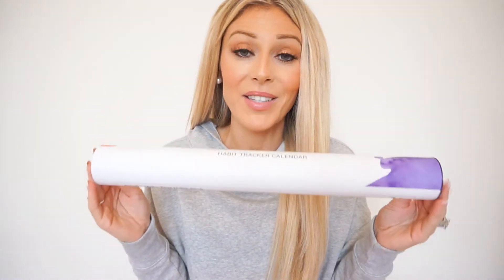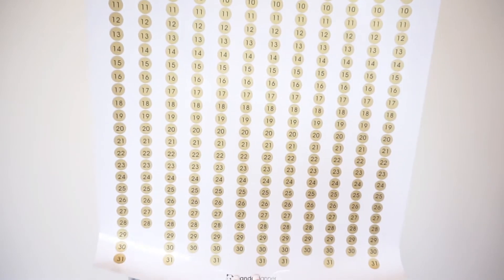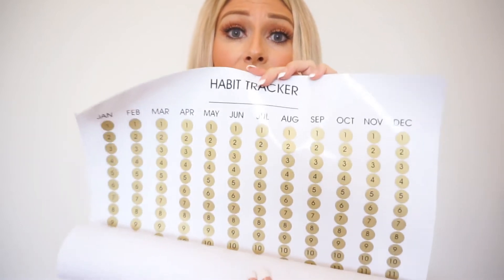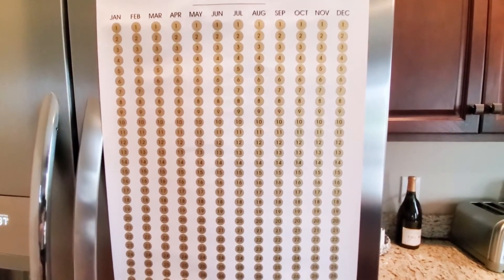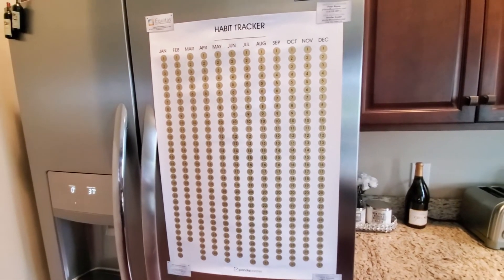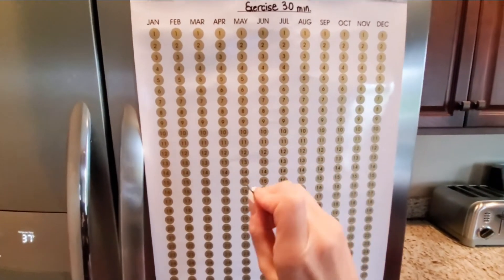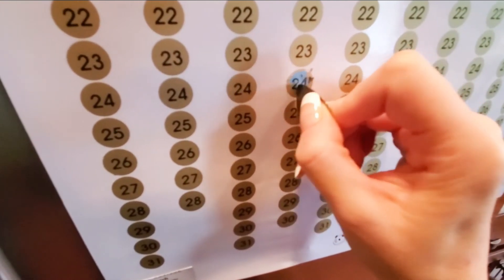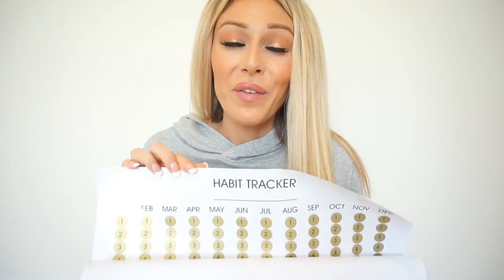Best Habit Tracker Calendar 2020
➤ ➤Check Latest Price
➤ ➤Check Latest Price

Quality Products Reviews is a participant in the Amazon Services LLC Associates Program, an affiliate advertising program designed to provide a means for content to earn advertising fees by advertising and linking to Amazon.com.